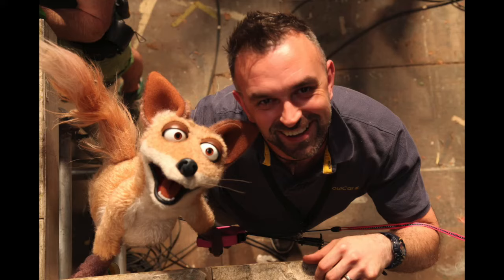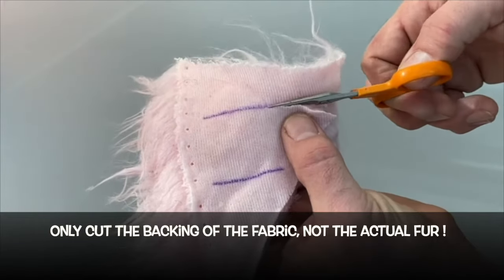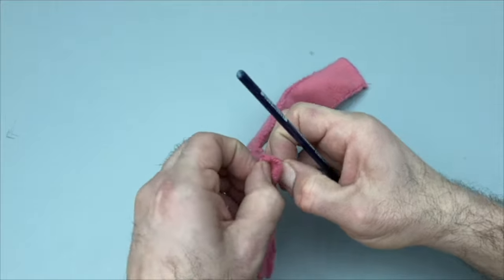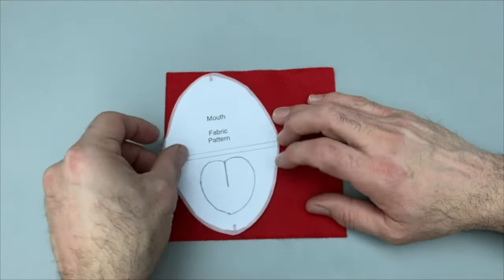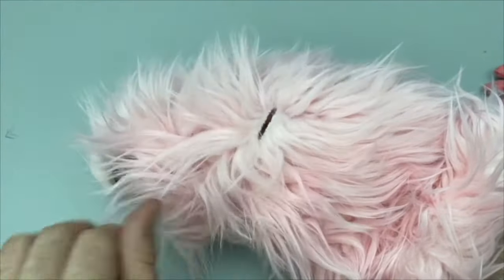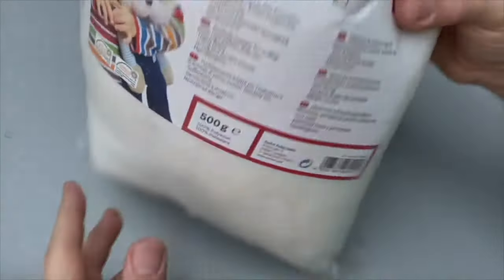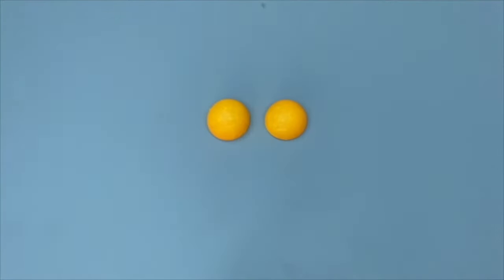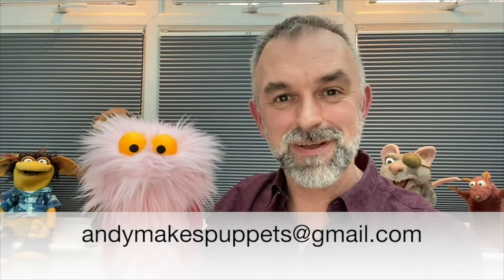Andy Makes Puppets - A Puppet Tutorial!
Jersey Arts Centre has commissioned puppeteer and puppet-maker Andy Heath to create a simple puppet-making tutorial for you to enjoy!